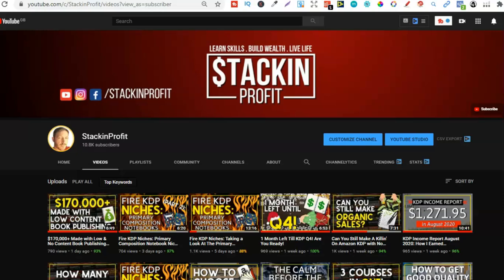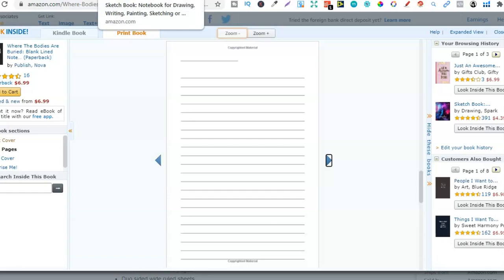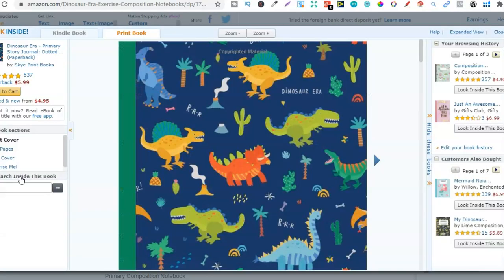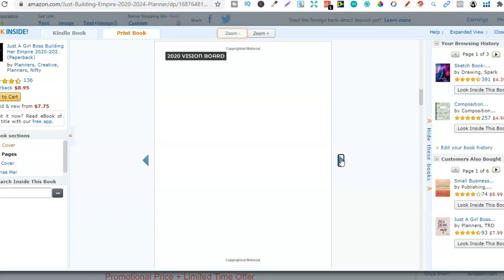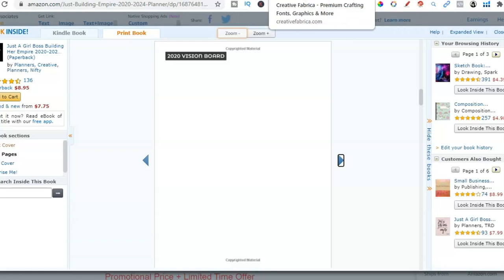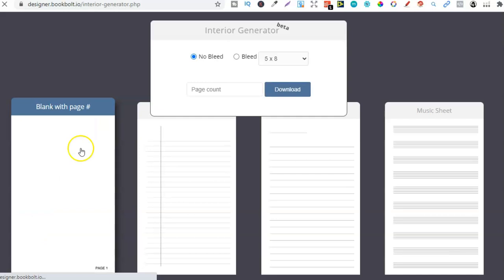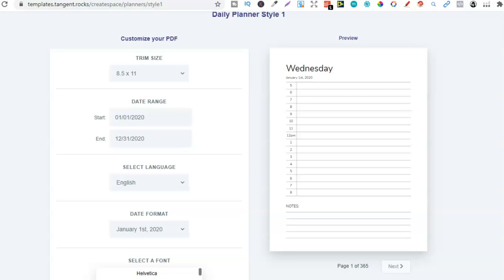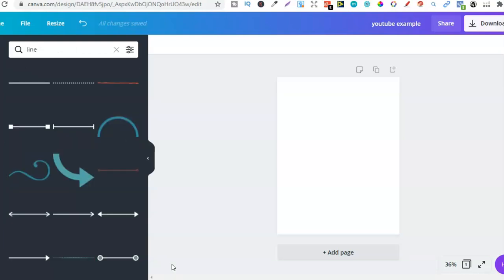5 Types of Low & No Content Books That Are EASY To Create!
In this video we cover 5 low and no content books that are super easy to create.